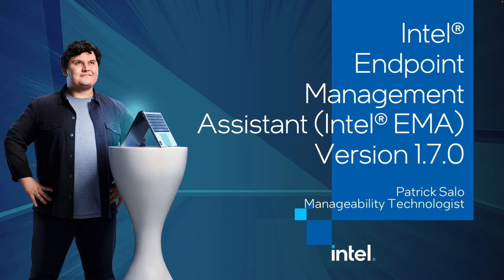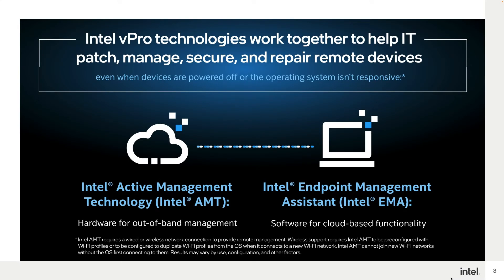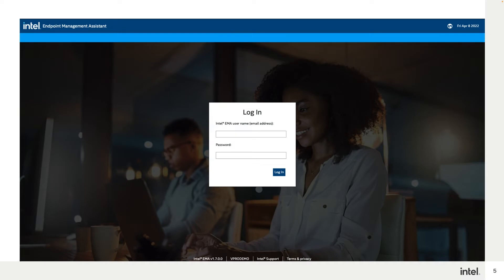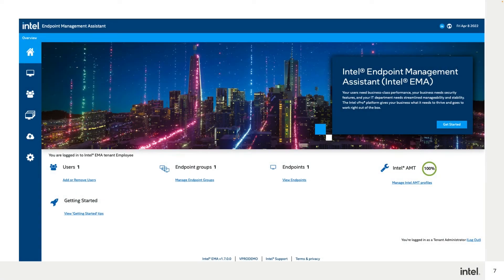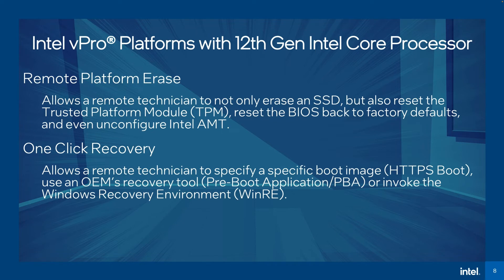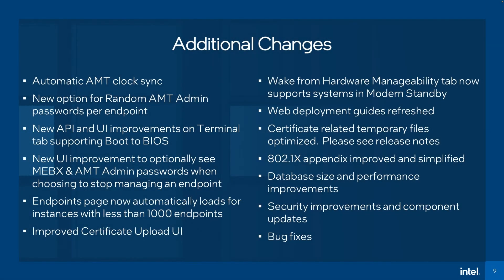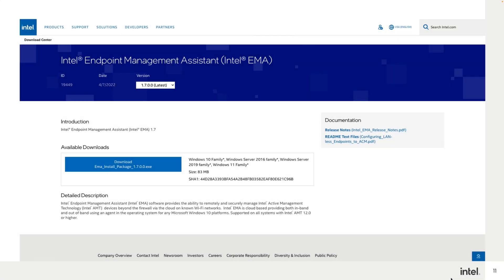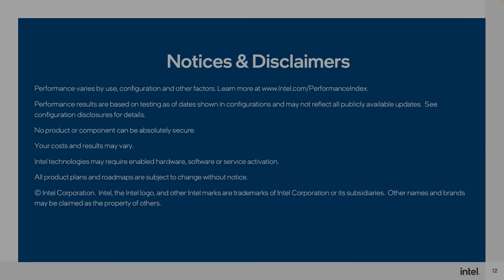Intel® Endpoint Management Assistant (Intel® EMA) Version 1.7.0 | Intel Business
Intel® Endpoint Management Assistant (Intel® EMA) Version 1.7.0 is now available. In addition to the brand new user interface, take advantage of security improvements and new features like remote platform erase, one click recovery, and additional 4K KVM encoding options.